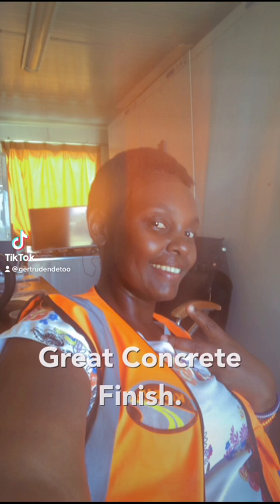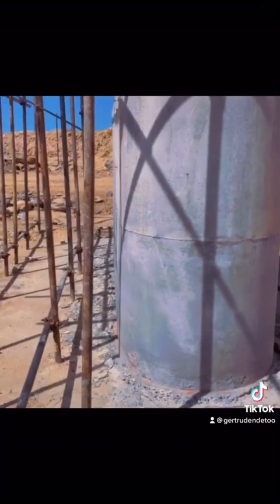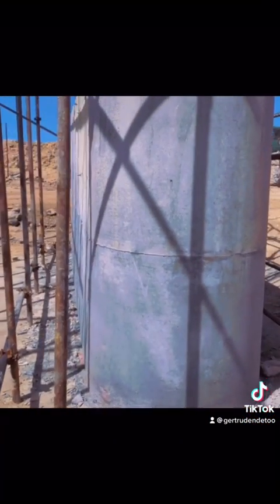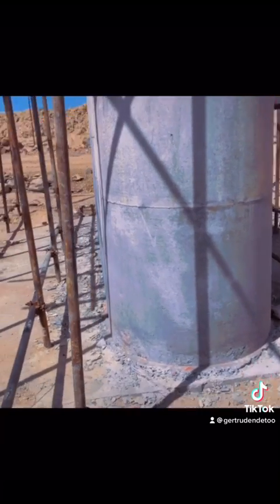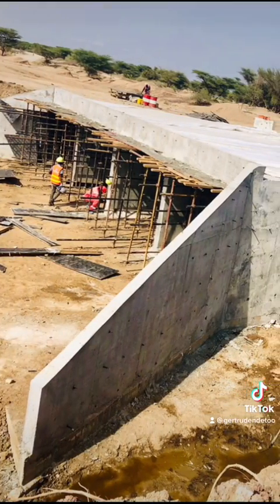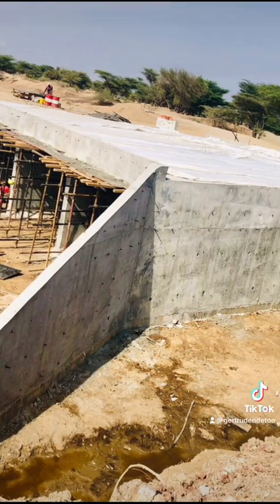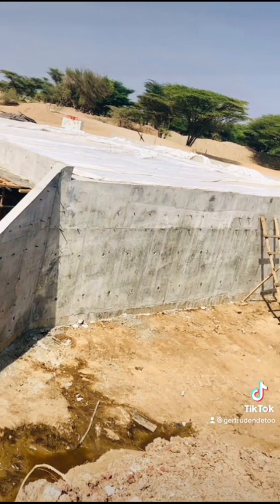How To Ensure Great Concrete Finish In A Structure. Quick Points Highlited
Madam Engineer’s tips on how to
Ensure designed concrete slump.

Formwork should not be work out
Ensure well seasoned timber
For steel Formwork use designed thickness
Supports/bracing follow designed spacing
Vibrate concrete till all air bubbles go
Remove Formwork as per specifications
Incase of repair follow specs/Engineer approvals for methodology and materials

Media is my own Home Made Videos courtesy of ongoing Lokichar Road A1 where I supervise Quality on Site. It’s a road Funded By World Bank, and The Employer is KeNHA. I Am So Very Proud Of This International Trunk Road😊.
It has opened up The Area, Improved Lives And Connects East African Countries For Trade (Kenya, Via Turkana, To South Sudan and Ethiopia-Lot 4)🙌🏽🎊❣️